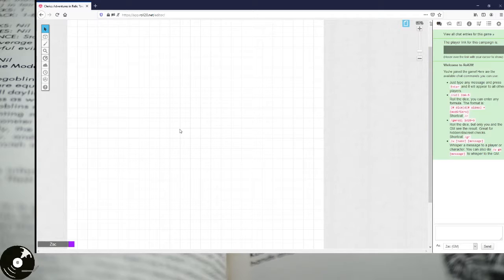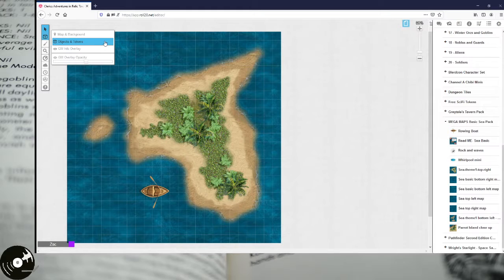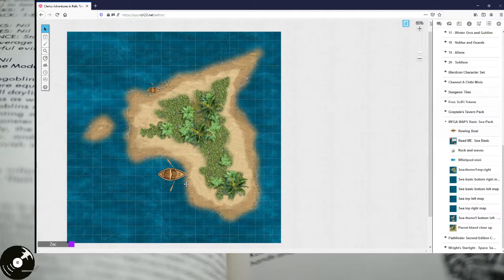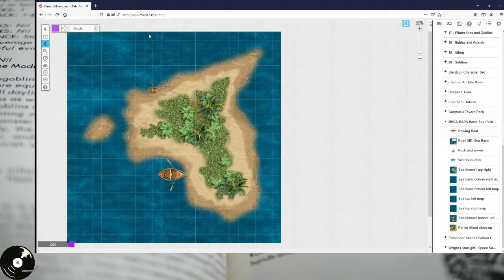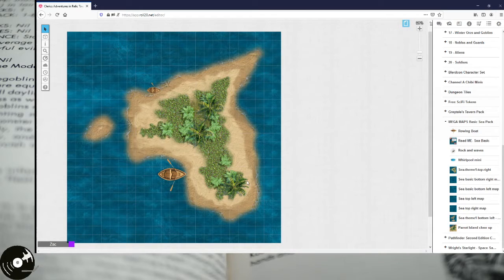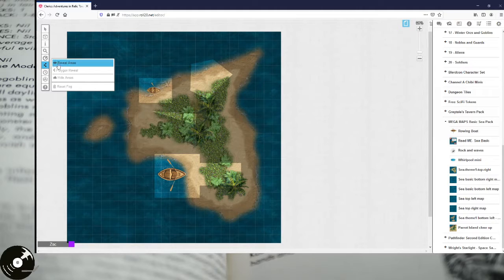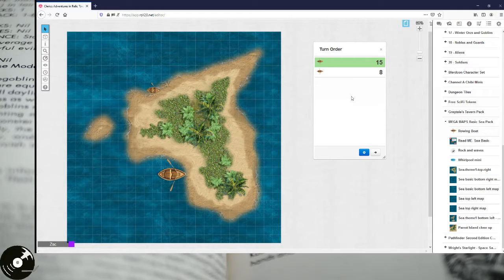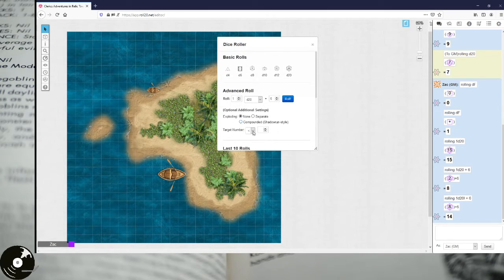How to DM for free using Roll20. Using Tools. (Part 3) Let's Do This!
My name is Zac and welcome to the first video in the line of How to run your very own online DnD Game. This series focuses on free game creation, using the website Roll20.net.

Make sure to follow for more stupid lessons and tricks and tools and my cat yelling in the background.

You can also watch me stream games live at Twitch.tv/Jaggededges113